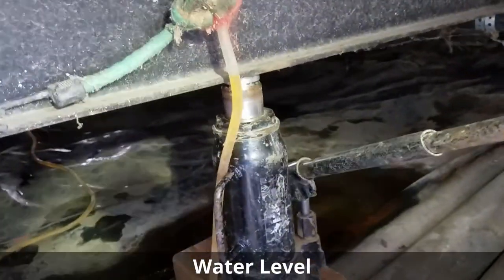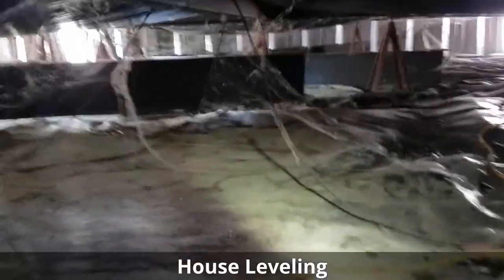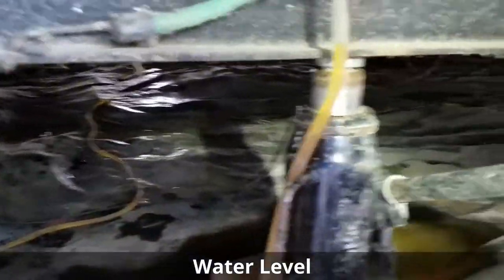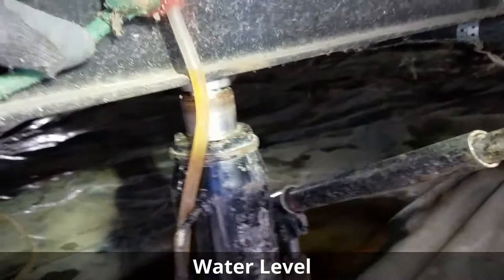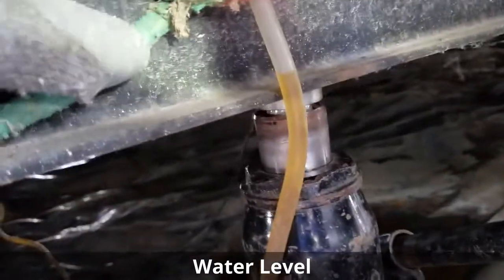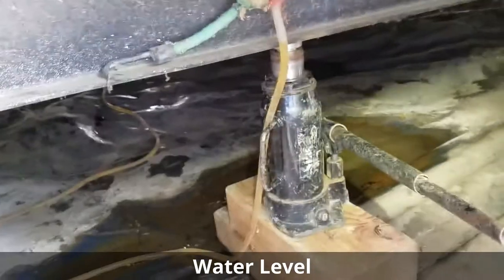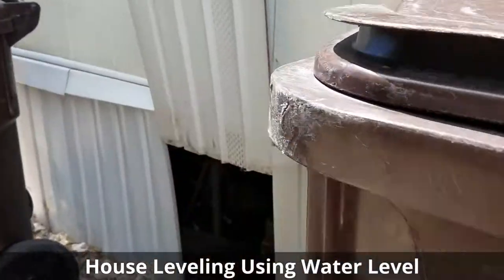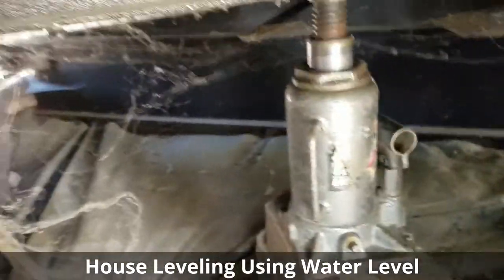House Leveling Using Water Level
What Is Manufactured & Mobile Home/Trailer Re-Leveling?

 Mobile home re-leveling is accomplished by getting all metal frames/I-beams level using multiple levelers and a water leveler. We also adjust the piers under the mobile or manufactured home and replace damaged/cracked concrete blocks/piers as needed. This process is carefully done to equalize the pressure and weight distribution across the metal frames of the home in order to distribute the load over the entire footprint of the homes support pads.  Sometimes we repair skirting too!

 Understanding Mobile Home/Trailer House Leveling Issues

 Although some people view mobile home leveling as a starter or temporary idea, many of us find it to be the perfect dwelling and remain in our home for many years. There are many reasons for choosing a mobile home, and many reasons for staying in one. As we age, the single floor layout of a mobile home is beneficial as there are no stairs to climb. In fact, older people are choosing mobile home living for their retirement years. As time marches on and the home becomes older, it is essential to keep up with maintenance, including re-leveling your home.

Mobile Home/Trailer House Leveling Issues

Over the years, all homes begin to settle. Creaks and moans may be heard, cabinet doors, closet doors, and outside doors may not shut properly and you may feel a slight lean in the floor. This does not mean your house is sinking or danger ahead, it means it’s time to have your home adjusted.

 Without adjustments to the level of your home, the piers underneath the home that may be constructed of non-treated wood may show wear, tear and erosion. Bolts could become stressed and less effective, and other deterioration underneath the home may have occurred. Re-leveling does exactly what it says, it re-levels the home so the weight is distributed evenly and properly.

Hiring a Contractor to Re-Level Your Mobile Home/Trailer House

Unless you have the experience and machinery necessary, this is not a do it yourself project. You will need to bring in a professional to assure that your home is properly leveled and you can continue your mobile home living lifestyle.

Mobile Home Leveling Prices:

Single Wide Leveling: $450-$550
Double Wide Leveling: $850-$950
Triple Wide Leveling: $900-$999